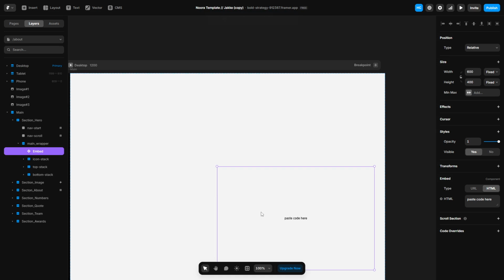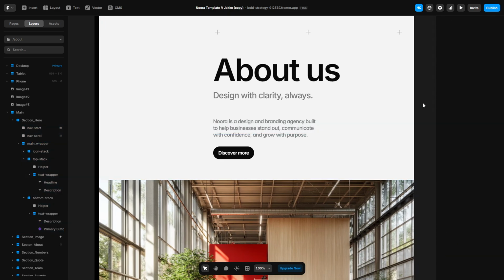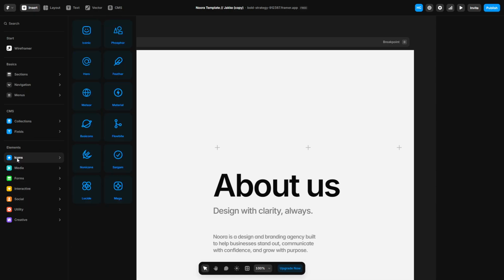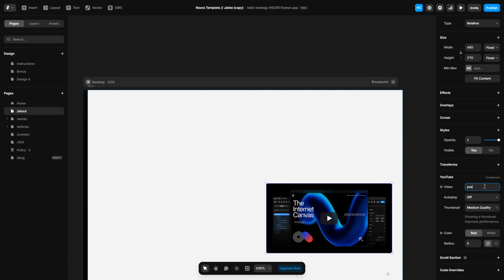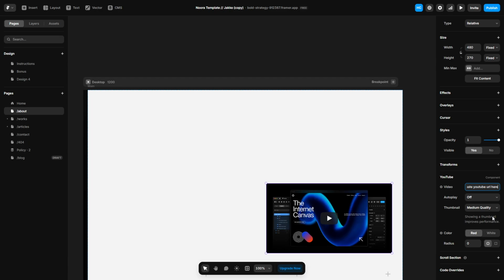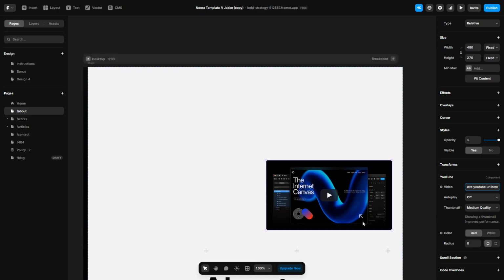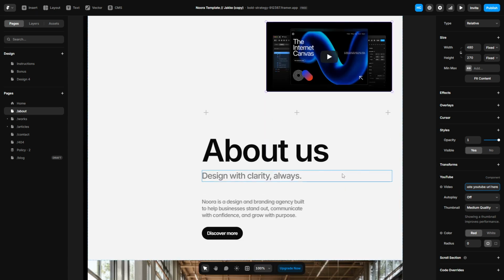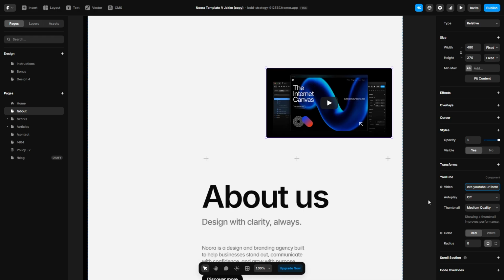How to Embed a YouTube Video on Framer Website (Step By Step) (2026 Guide)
How to Embed a YouTube Video on Framer Website (Step By Step) (2025 Guide)